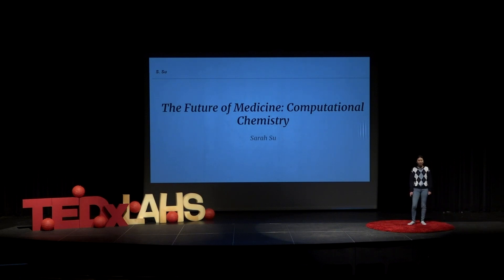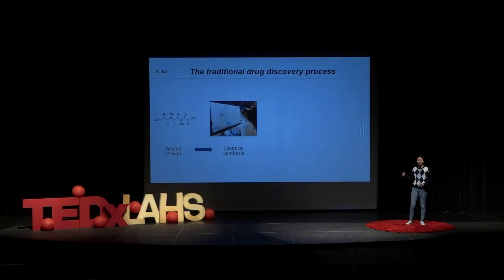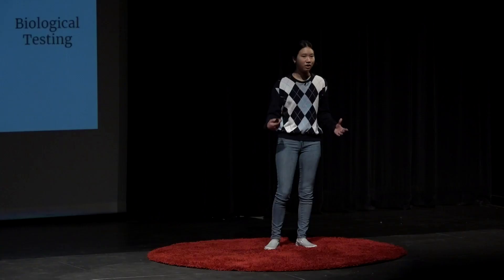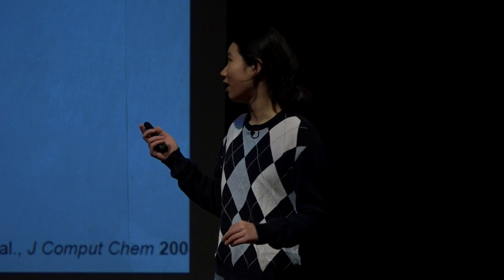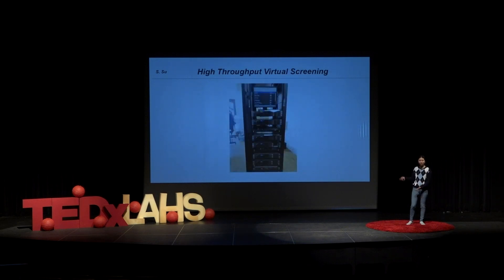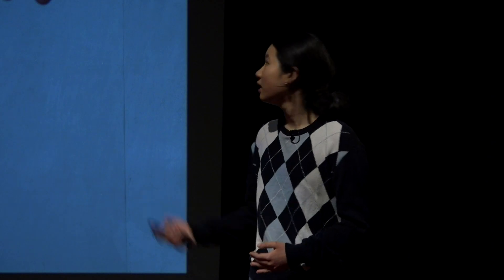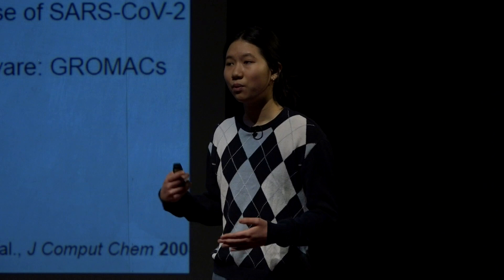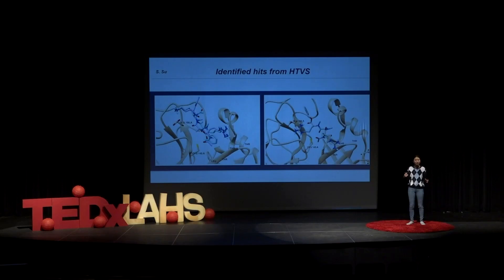The Future of Medicine: Computational Chemistry | Sarah Su | TEDxLAHS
Sarah Su is a sophomore at Los Altos High School with a love for all things chemistry whether it’s mixing together ingredients or performing organic chemistry research.  As a high school researcher, she engages in organic chemistry research regarding antimicrobial resistance, anticancer therapy, molecular antiviral solutions, and applications of computational chemistry in small molecule inhibitors; her passion for medicine and research has been exacerbated during the COVID-19 pandemic where she’s been working on computational modeling of small molecule interactions with proteins indicated in the Sars-Cov-2 pathway for the purpose of finding a treatment. She hopes to be able to incite similar passion in others, as well as to increase education regarding the uses of computational chemistry for pressing medicinal issues. This talk was given at a TEDx event using the TED conference format but independently organized by a local community.